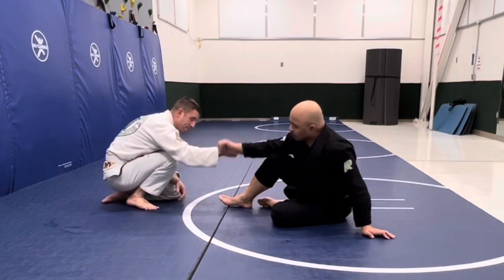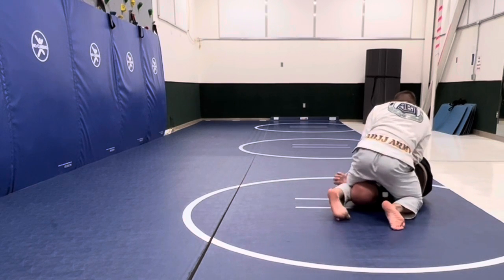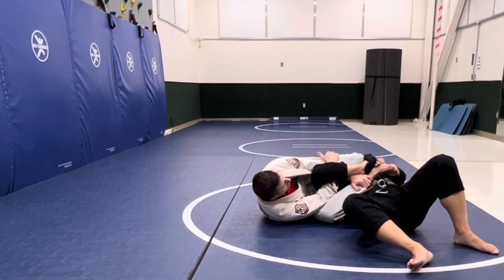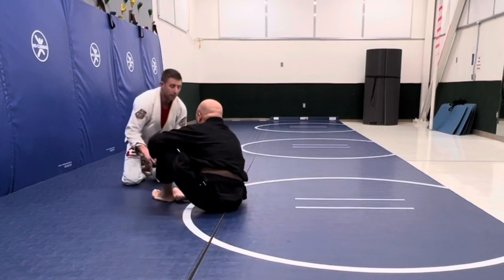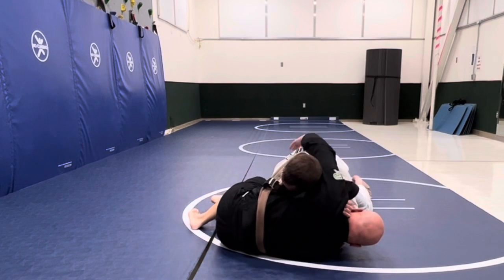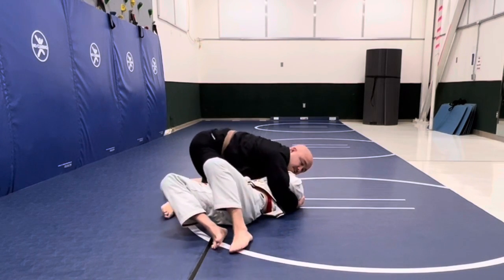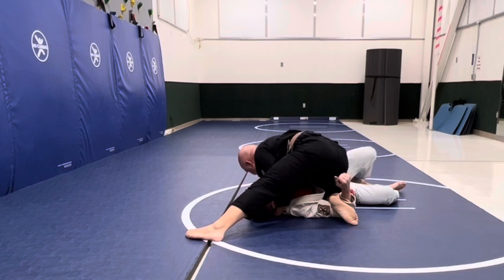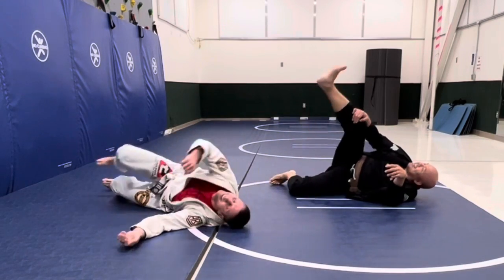Vincent Inoncillo training 2/8/2022 02 with narration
Rolling with one of my guys and talking about what’s happening during the roll.